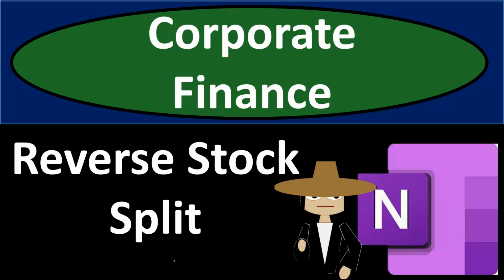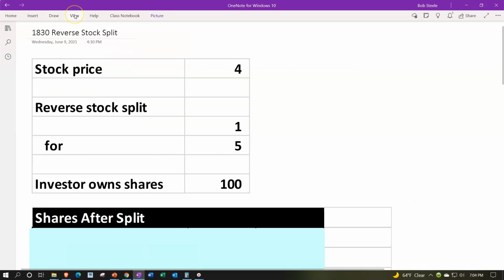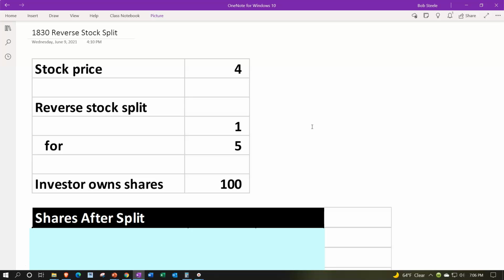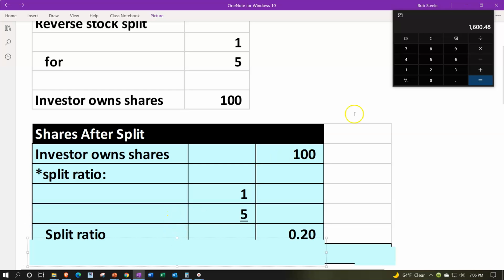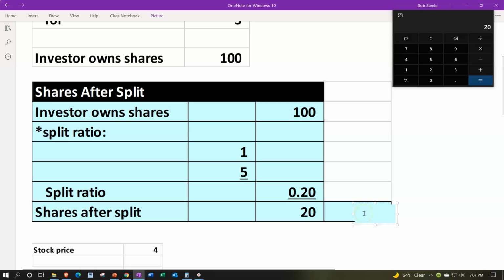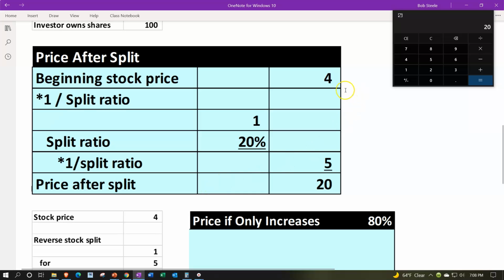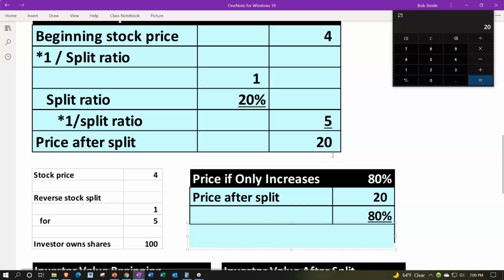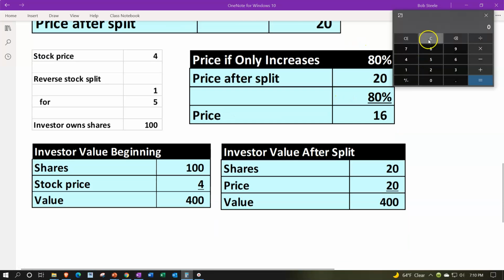Reverse Stock Split 1830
Reverse Stock Split